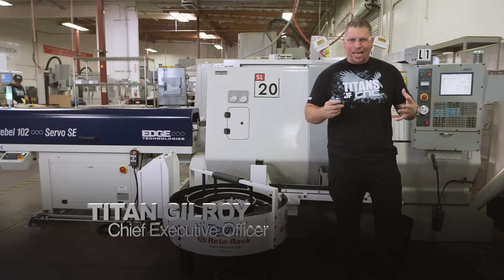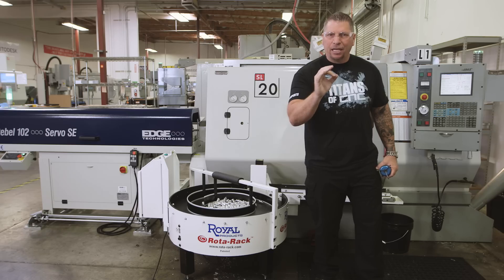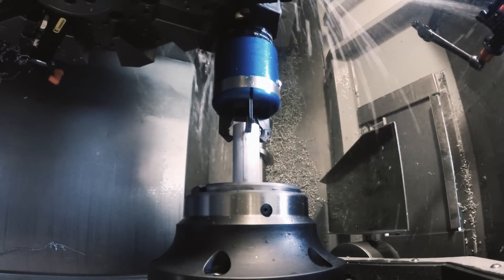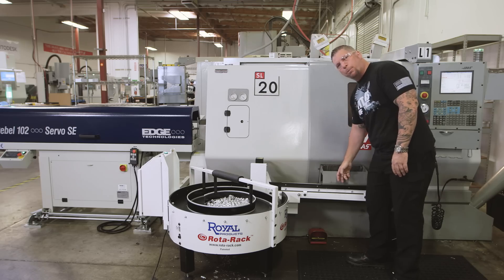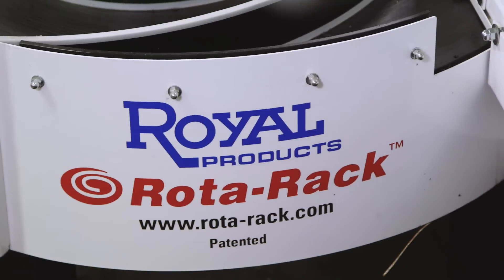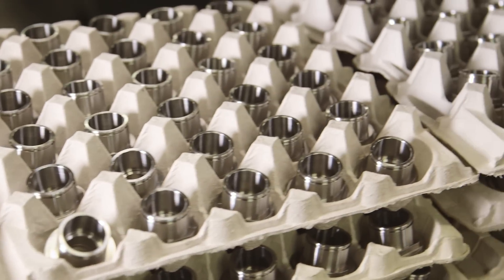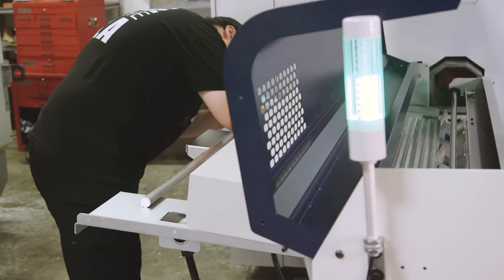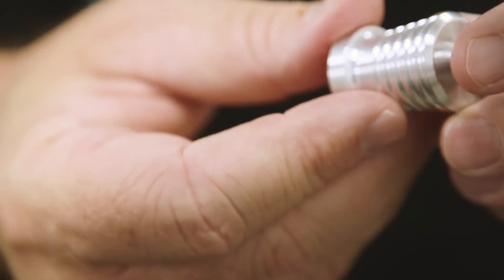CNC Lathe Automation Made Easy at TITANS of CNC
TITAN teaches how to increase CNC Machining Production. We live in a very competitive world when it comes to CNC Machining. It's important that we work smarter and not harder.

In this video TITAN shows you tools and techniques of the trade that allow his CNC Lathes to run unattended. This allows machinists to multi-task, while producing the maximum amount of parts.